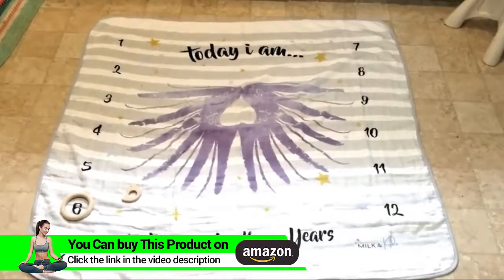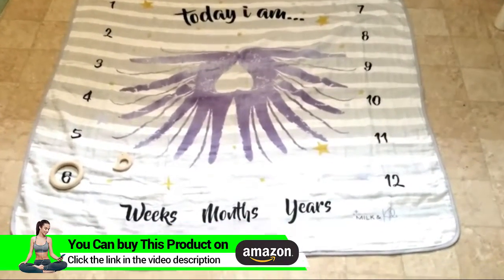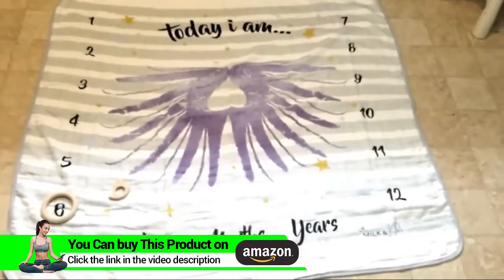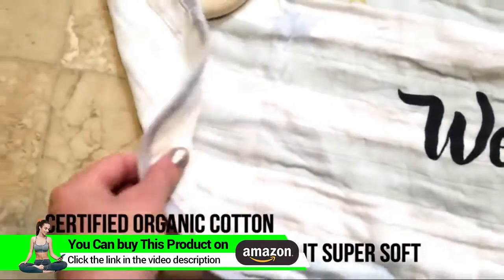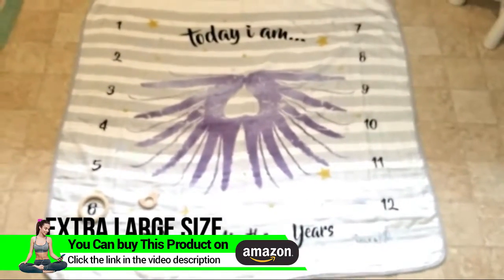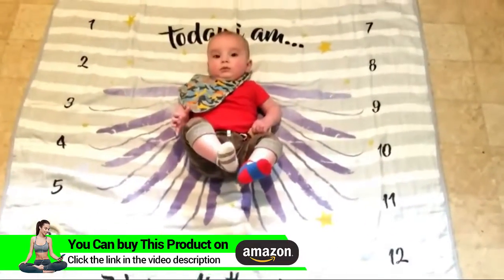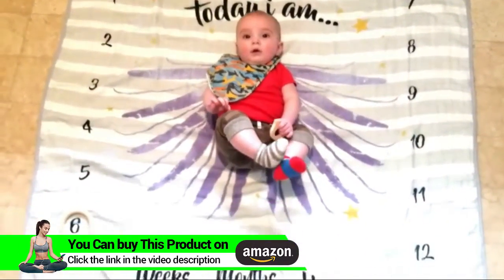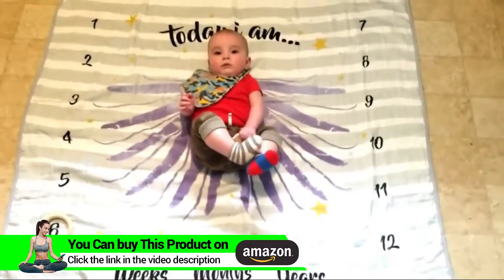Organic Baby Milestone Blanket | Includes 2 Baby Photography Props | 4 Layer 100% Cotton..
• 100% cotton
• BEST BABY SHOWER GIFT: Beautifully packaged in a gift-ready box and including wooden accessories, any new mom and dad will adore this gift. Blanket comes pre-washed and ready for snuggling.
• INCLUDES 2 PHOTOGRAPHY PROPS: Our blanket is photo shoot ready coming with a pair of smooth wooden props helps to mark the milestone. Also perfectly safe as toys.
• 4 BREATHABLE LAYERS OF ORGANIC COTTON: Highest quality and GOTS certified, our cotton muslin fabric is so soothing and soft as silk! It’s lightweight, yet with 4 layers, it’s much thicker than standard muslin blankets.
• MULTI-FUNCTIONAL: Not just the perfect photography backdrop, use it for so much more: receiving and swaddle blanket, nursing or stroller cover, crib blanket or even bring it down to the park or beach.

Organic, Baby, Milestone, Blanket, |, Includes, 2, Baby, Photography, Props, |, 4, B07KFKNCZC